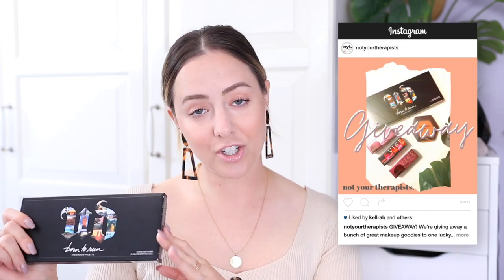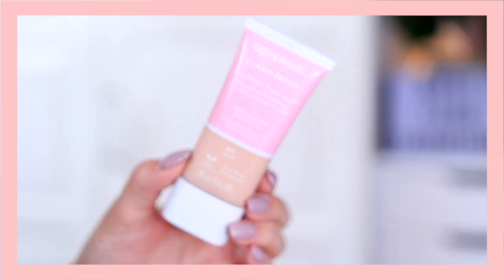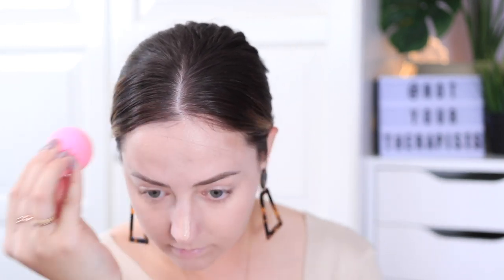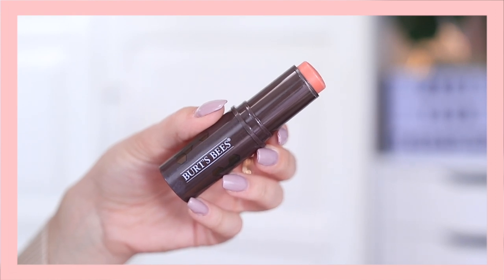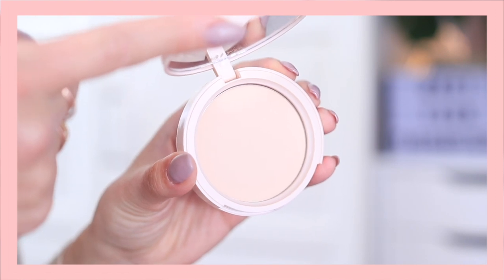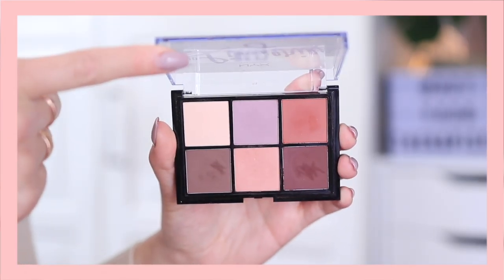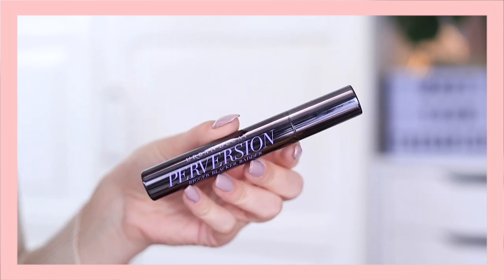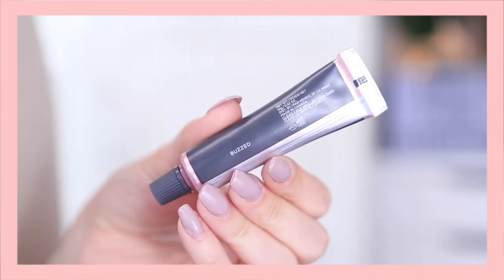EASY 5 Minute Video Call Makeup! Zoom Meeting Makeup!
Hey everyone! Today I sharing an easy 5 minute video call makeup! It's the perfect Zoom makeup tutorial for working from home! It's also great makeup for running late or just everyday makeup. Let me know what you guys are doing while staying home in the comments below. Make sure to check out the giveaway we're doing on the podcast Instagram @notyourtherapists to win the UD Born To Run Eyeshadow Palette and some other makeup goodies!

5 Minute Video Call Makeup

Covergirl Clean Fresh Skin Milk Foundation in Fair
US & CAN

Fenty Beauty Match Stix in Mocha

Burt's Bees Blush Stick in Peach Pond
US & CAN

Bite Beauty Changemaker Pressed Powder in Light 1

NYX Lingerie Lids Eyeshadow Palette
US & CAN (similar)

Bite Beauty Agave+ Lip Mask in Buzzed

30 Day Free Amazon Prime Trial (HIGHLY recommend if you're obsessed with Amazon like me lol)

Sign up for MagicLinks to start earning money on YouTube

➾ Dote Shopping App: BrittMarieYT